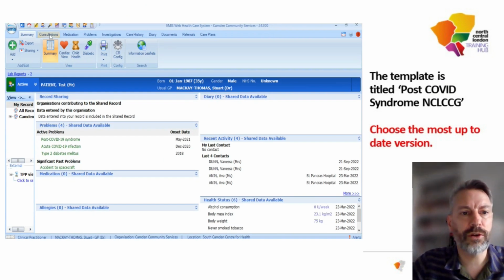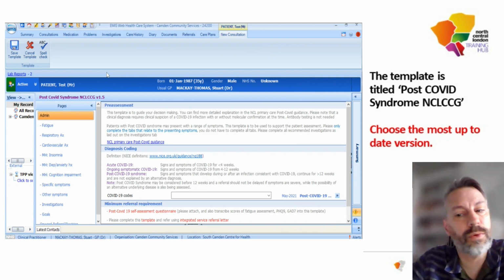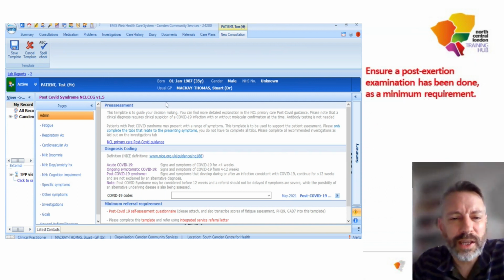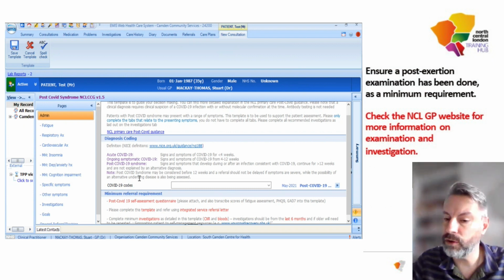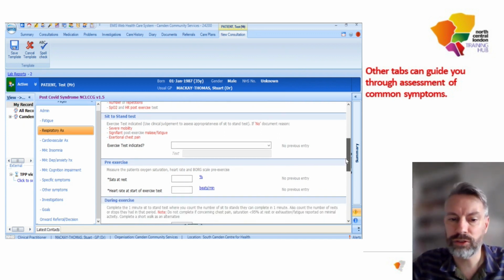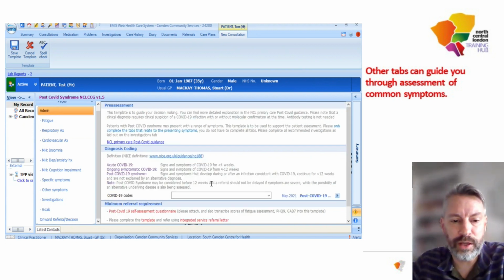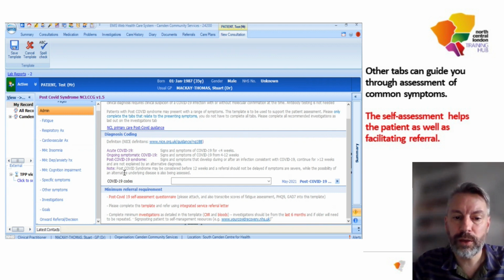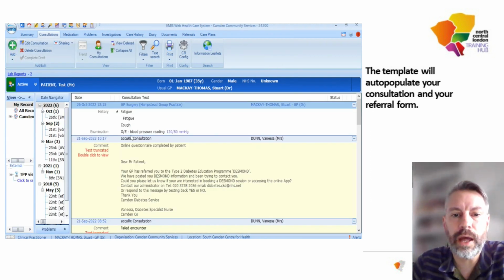Single Point of Access, New EMIS Template - Post COVID Snippet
In this video, the first of a series of two about using the new EMIS template and referral form, Dr Mackay-Thomas will explain how to use the new EMIS template.

The key take home messages of this very short snippet are:
1) Where the form is/how to find it
2) The minimum or mandatory criteria to fill out, and the reasons these are important
3) The extra information you might fill, and why this might help you and your patients.